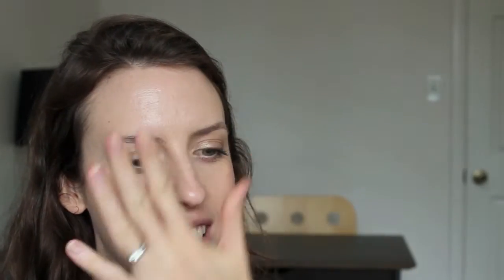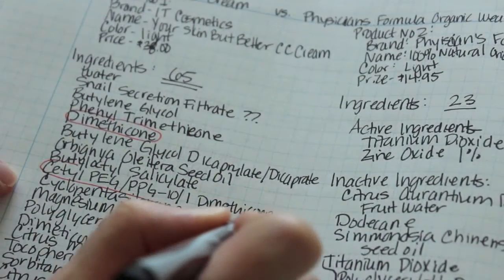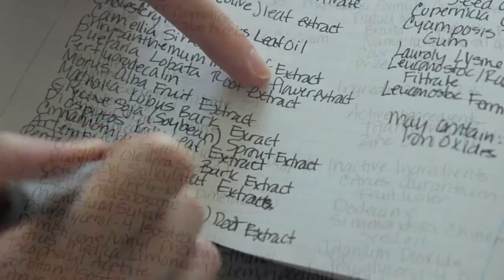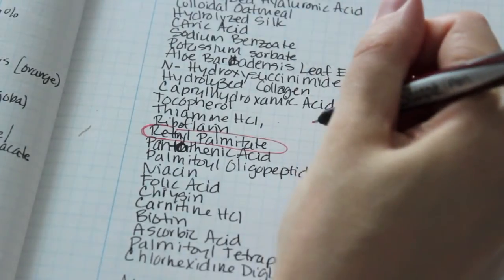CC Cream Review 2015 | Drugstore vs. High End | IT Cosmetics vs. Physicians Formula Organic Wear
CC Cream Review 2015: Drugstore vs. High End

Makeup Bag Detox: Episode 3, Physicians Formula Organic Wear CC Cream vs. IT Cosmetics CC Cream

On this episode I compare the following two CC Creams. I have used IT Cosmetics CC Cream for a few years now. This is my first time trying Physicians Formula Organic Wear CC Cream.